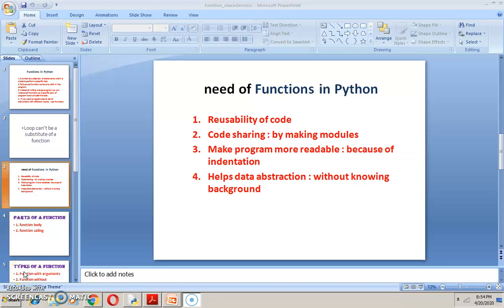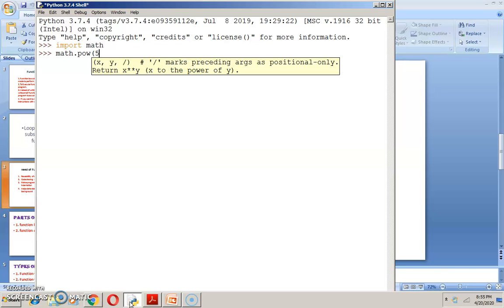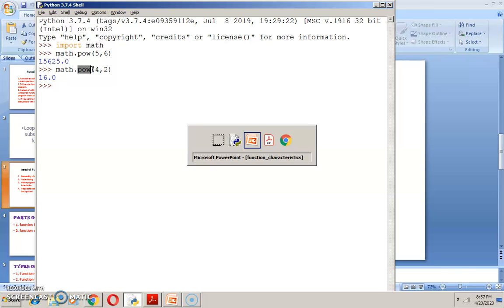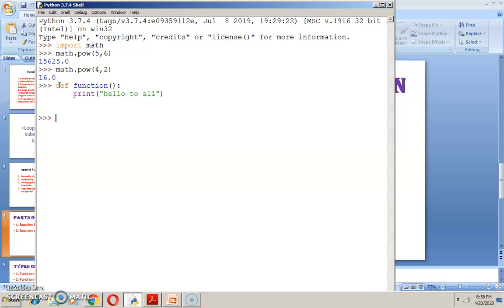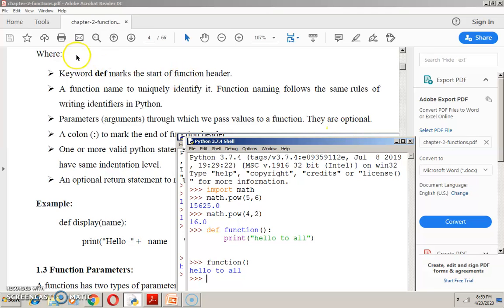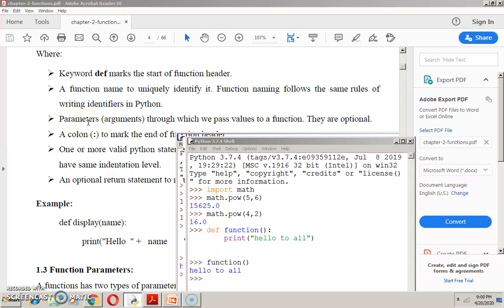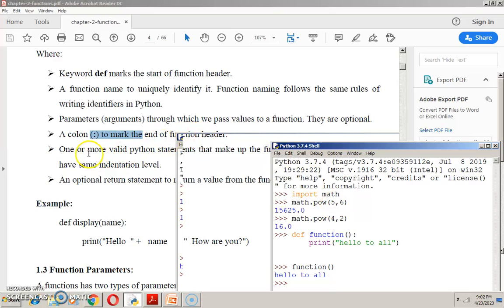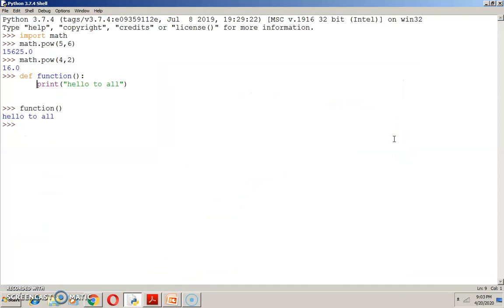COMP. SC. - user defined functions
This session gives practical implementation of user defined functions:
 by Ms. Harleen, PGT(CS)